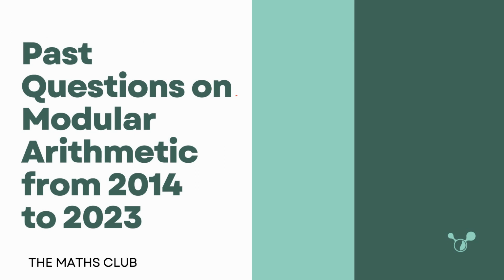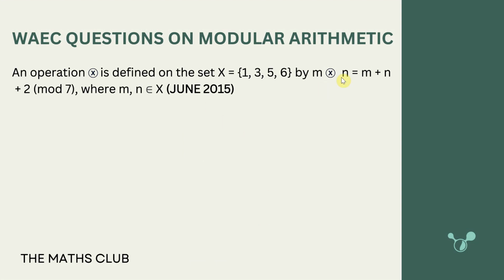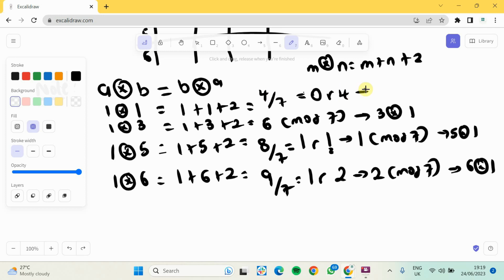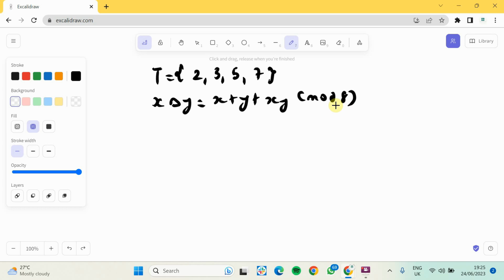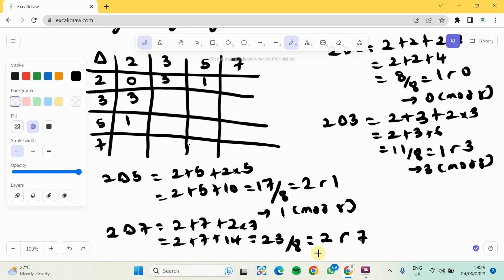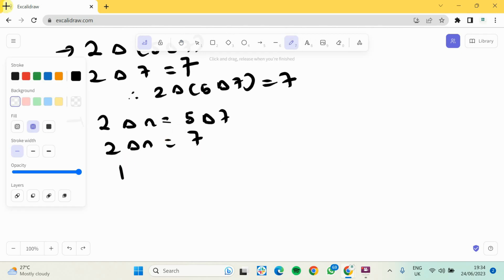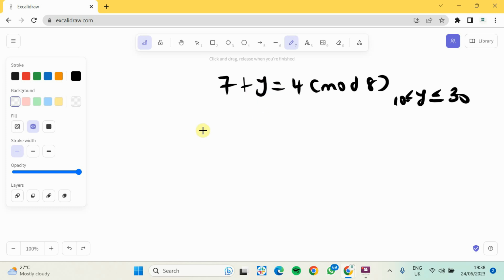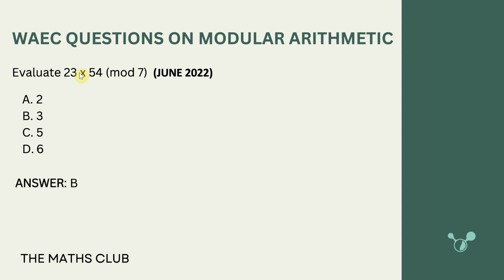WAEC Past Question on Modular Arithmetic (2014-2023) | The Maths Club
Welcome to The Maths Club! In this video, we solve WAEC past questions on modular arithmetic from 2014 to 2023 as we conclude our series on the subject.

*Video Description:*
00:00   Question 1
01:17   Question 2
10:45 Question 3
19:14 Question 4
19:44 Question 5
21:50 Question 6
24:28 Question 7
26:11 Question 8

*Note:* There may have been some questions that were mistakenly left out, but if you complete the entire playlist on Modular Arithmetic, you will be able to easily solve them.

Let's dive into modular arithmetic and ace those exams together!